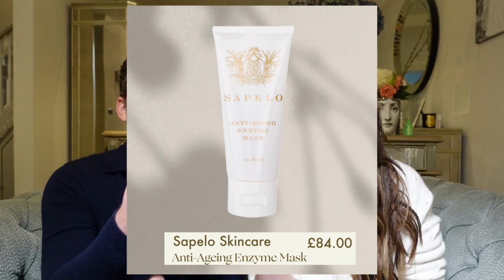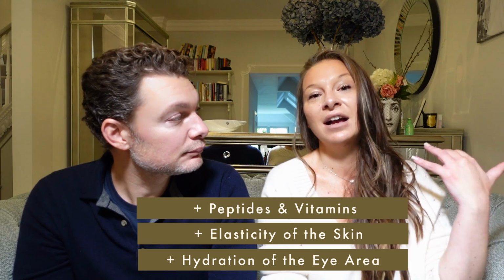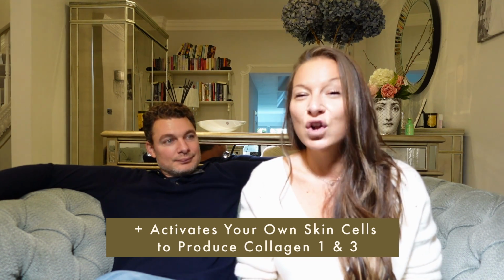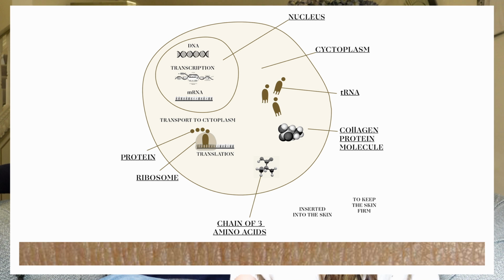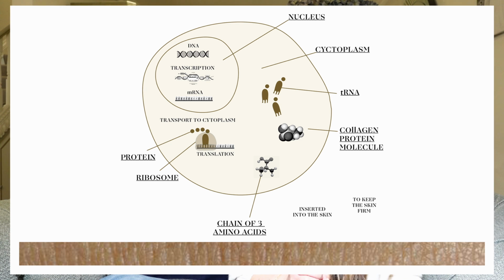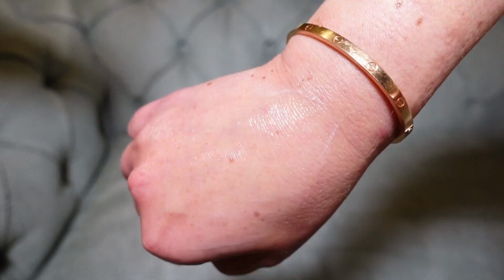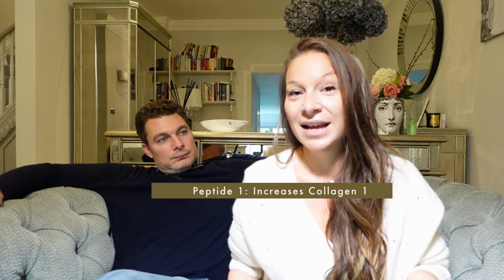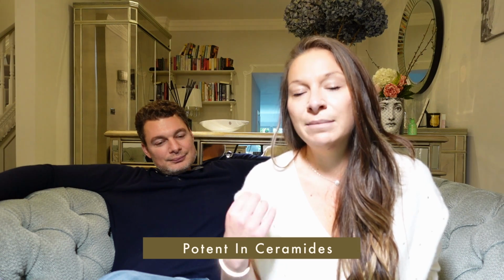!!NEW BRAND ALERT!! | New Skincare Brand Using Less Acids | Sapelo Skincare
Hi Guys!

I am going to talk about something I have been very excited about for a long time. Our new brand Sapelo Skincare is exclusively launched, here at Embassy of Beauty.  Sapelo Skincare is a luxury anti-ageing skincare brand known for renewing the skin without the use of daily acids. Whether you are prone to getting acne, have oily skin, dull or dry skin, dehydrated skin or sensitive skin, Sapelo’s products are gentle and can be used by everyone. So, if you want to improve your skin tone and/or texture and want to achieve a more clear, bright, hydrated and glowing skin but don’t want or can’t use abrasive, exfoliating acids or chemical exfoliation, this is the perfect new skincare brand for you.

Going Into More Detail About the Brand..

Sapelo Skincare launched in 2015 is created with the help of experienced radiation oncologists, produced in small batches in Savannah, Georgia and are formulated using the last scientific research on skin cellular physiology.

The products only contain the highest quality and concentrations of natural, effective ingredients like Gardenia Stem Cells, Magnolia Oil, Oyster Shell Calcium, Seaweed, Sea Lavender and Georgia Honey. These ingredients are nourishing, soothing and healing to the skin, but what makes them even more interesting is the fact that they include the same vitamins, minerals and other compounds that our body produces in reaction to the injuries acids and chemical exfoliation create to rejuvenate the skin. Compared to skincare products containing acids like AHA and BHA, Sapelo’s products will make your skin gently renew daily in a natural way.

Let’s Get Into the Products!

There are 7 products within the range, and in this video I’ll be talking more in depth about 3 of these.

This rich and sumptuous cream’s main focus is to accelerate collagen production. Your skin will be left plumped, smoothed, fresh and dewy with a youthful glow.

This gently renewing mask features a double action of the gentlest of exfoliations. Your skin will be left feeling silky soft, completely renewed and exuding radiance … in the gentlest of ways.

This invigorating gel cleanser is a gentle yet deeply effective silky cleanser that rejuvenates, hydrates, softens and strengthens the skin from UV rays.

The Restoring Eye Serum from Sapelo is injected with a powerful and diverse array of peptides, specifically chosen to effectively minimise puffiness, reduce the fine lines and brighten dark circles.

A revolutionary anti-ageing solution, this silky serum specialises in activating our own skin cells to produce more collagen, elastin, and hyaluronic acid. It uses an extract of unfertilised salmon caviar, which prompts our own DNA to produce these additional plumping, anti-wrinkle and hydrating molecules in our own skin

Sapelo’s Renewing Serum delivers a blend of cell-stimulating growth factors, 3 types of Hyaluronic Acid and essential micronutrients to the skin’s critical junctures to renew, repair and intensely moisturise the skin.

The Softening Emollient from Sapelo blankets the skin in a protective veil, the key essential oils include clove, lemongrass, and rosehip, which immediately reach the most crucial areas beneath the multiple layers of the skin, where cell renewal begins.

We can’t wait for you to try Sapelo out and let us know what you think!

Love,
Natalie xoxo

Timestamps:

0:00    - Introduction
01:39  -  Why Did We Fall In Love?
3:35  -  The Science Behind the Brand
10:00 - Seaweed Cleanser
11:42 - Renewing Serum
12:45 - Restoring Eye Serum
14:14 - Spring Tide Serum
22:12 - Rejuvenating Cream